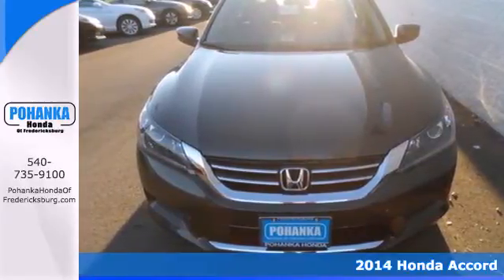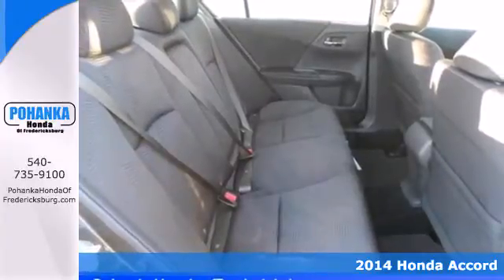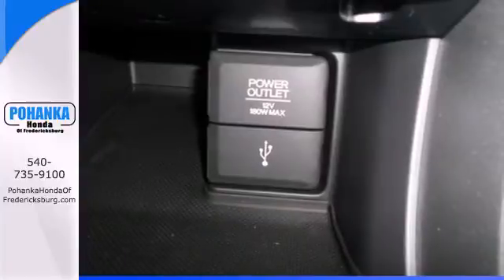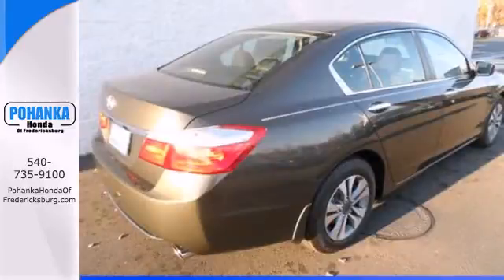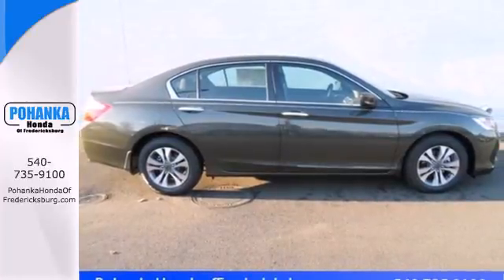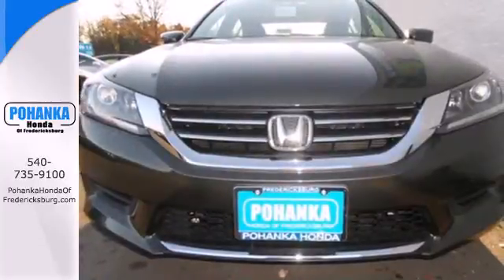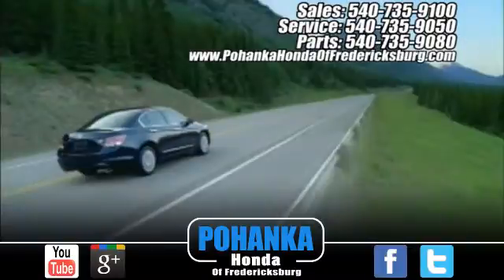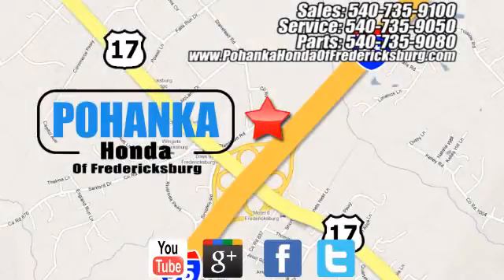2014 Honda Accord Fredericksburg VA Richmond, VA FEA099832 - SOLD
Year: 2014
Make: Honda
Model: Accord
Trim: LX
Engine: 2.4L I4 DOHC i-VTEC 16V
Transmission: CVT
Color: Green
Interior: Black
Stock #: FEA099832
All the right ingredients! Come to the experts! brbrHere at Pohanka Honda, we try to make the purchase process as easy and hassle free as possible. We encourage you to experience this for yourself when you come to look at this outstanding-looking 2014 Honda Accord. This great Honda Accord would look so much better waiting for you in your driveway instead of sitting here idly on our lot. As usual, it's ready...Come and get it! Call us today at to schedule a test drive OR if you don't see what you're looking for we have access to hundreds of pre-owned vehicles that are sure to meet your needs!

Address:
60 South Gateway Drive